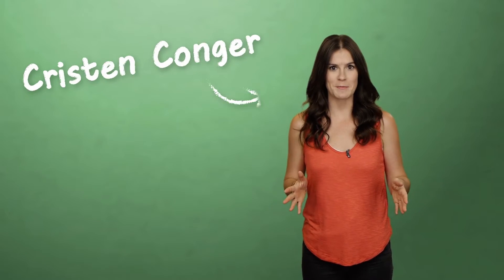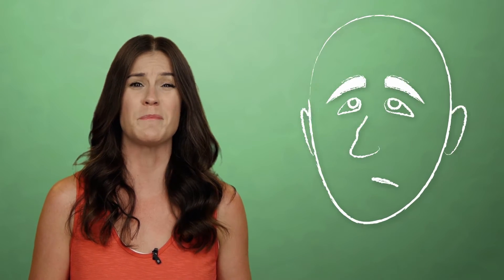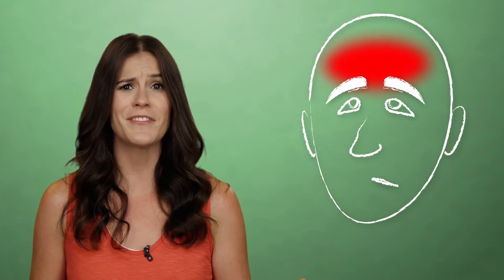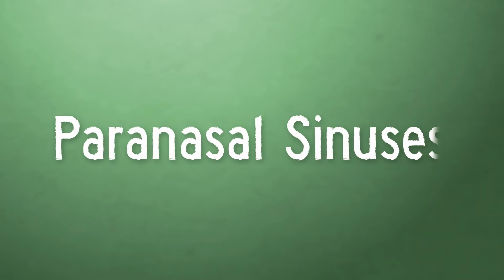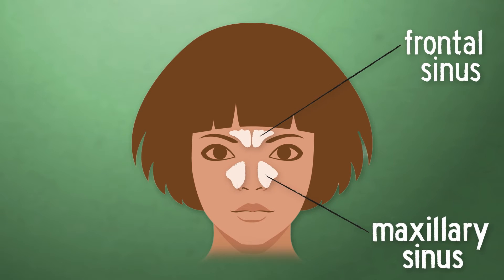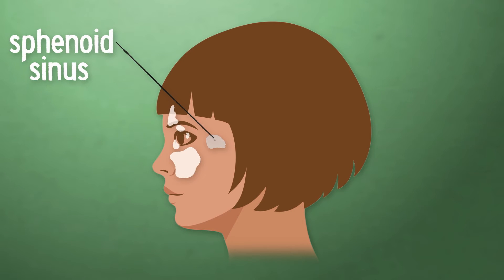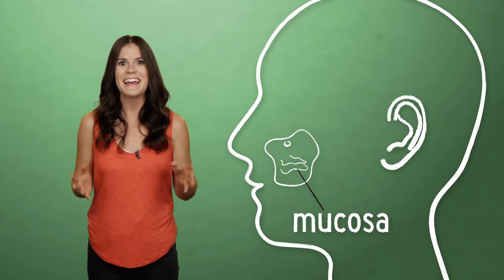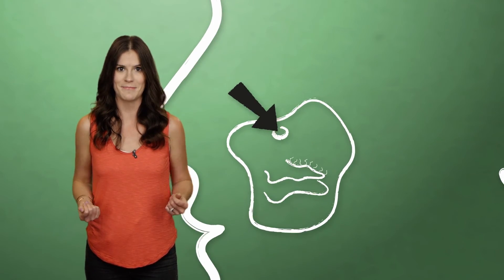What are Sinuses? | Sudafed®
Feeling a head cold  coming on but aren’t really sure what’s happening to your body? Your sinuses are to blame—but don’t be so quick to judge!

Your sinus  is a hardworking team of glands whose job it is to purify the air you breathe and keep you healthy. Watch this video from HowStuffWorks to learn about your sinus cavities  why you may feel sinus pressure.